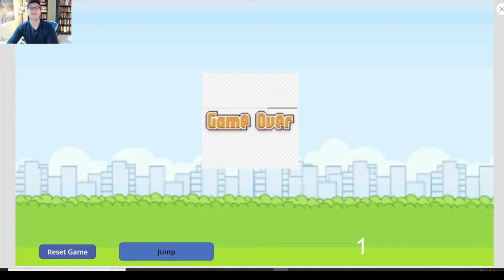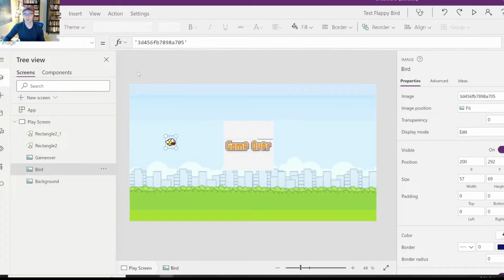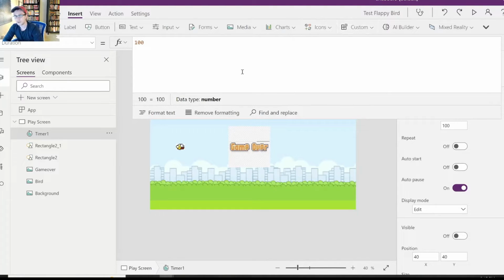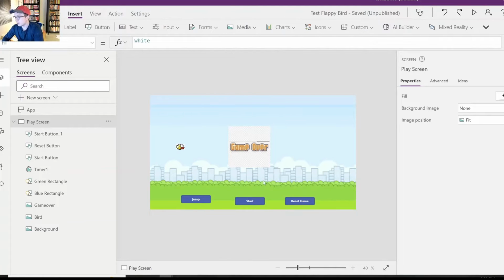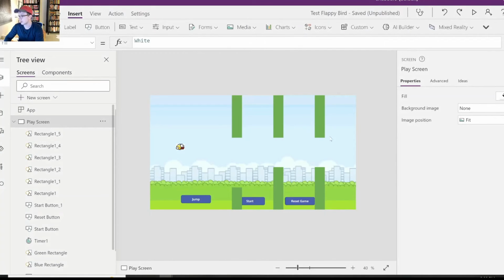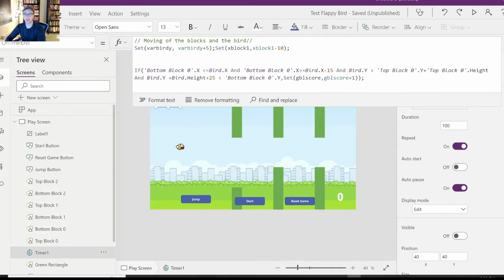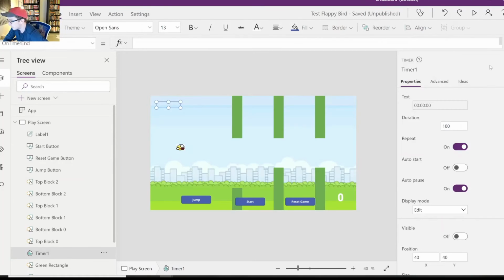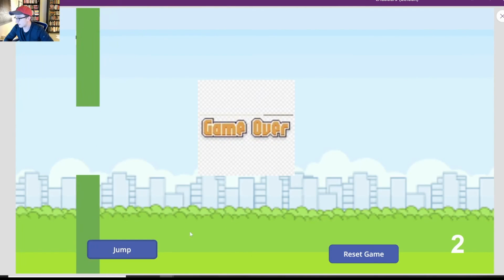Canvas App Video Game Tutorial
Thank you all for taking the time to watch this. Below are some helpful links with canvas apps knowledge that we cover in the video.

Relative Microsoft Links:
Starting a blank canvas app: